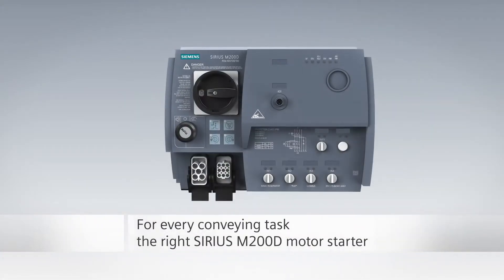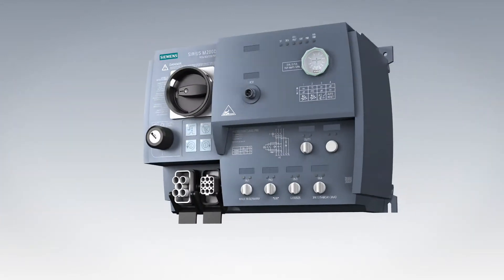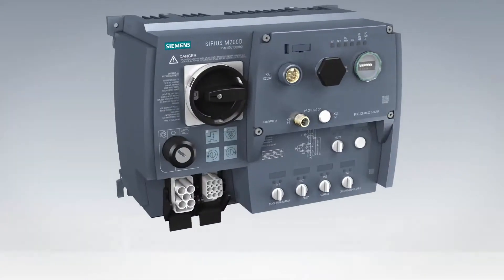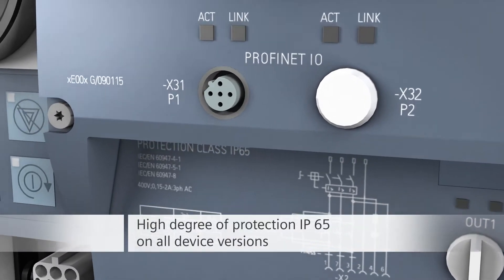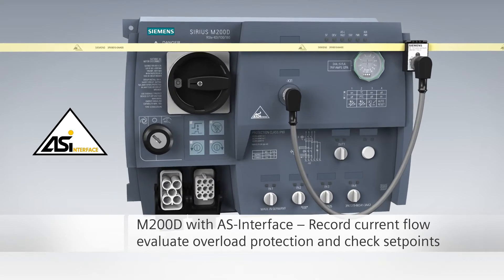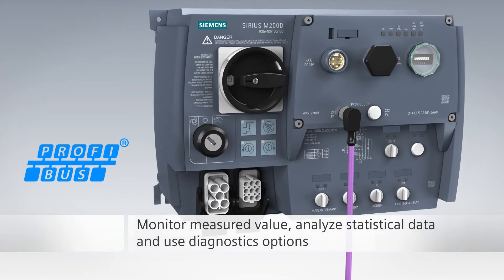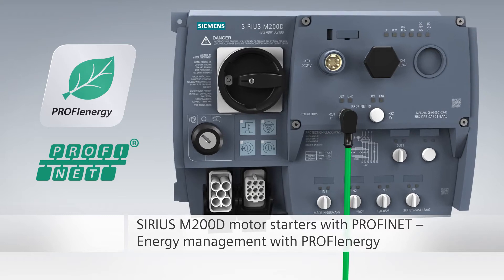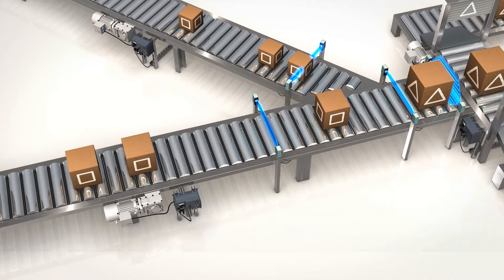Brief overview of SIRIUS M200D motor starters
SIRIUS M200D motor starters are the ideal solution for distributed use in the tough industrial environment. In the following film, experience the diverse possibilities of use of the M200D in various conveying applications.